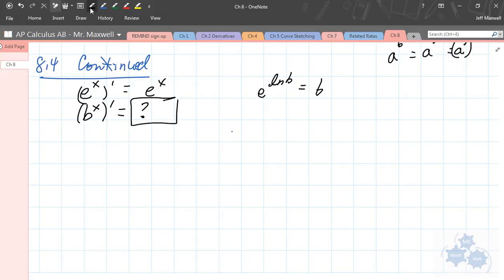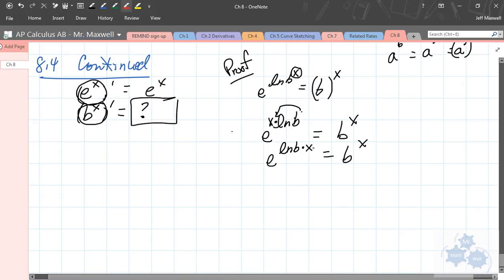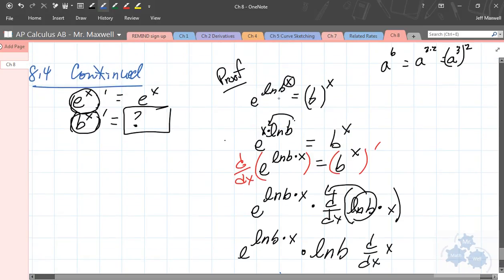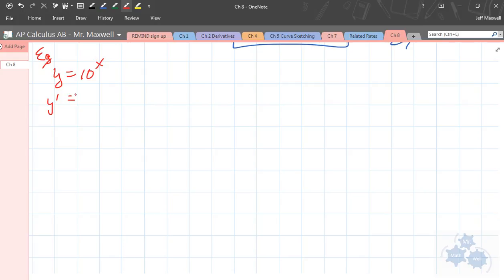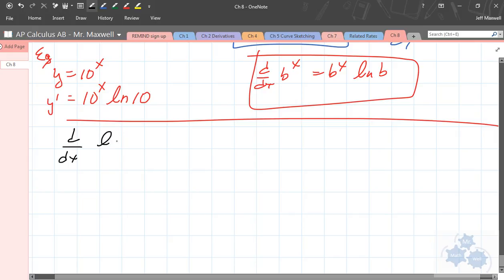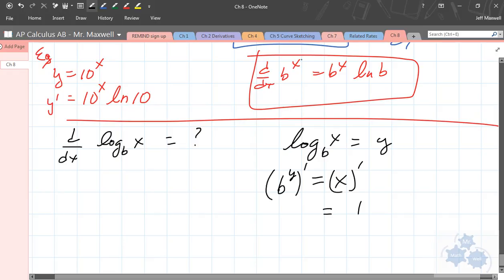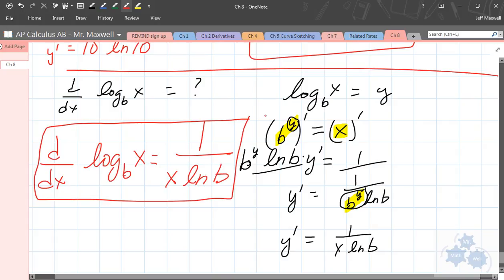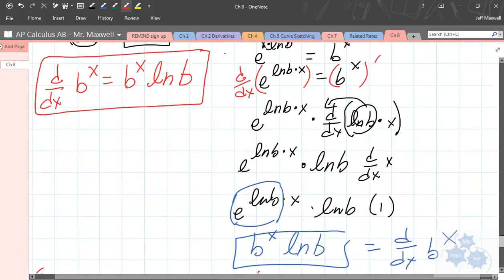Caculus 30 8.4 part 2 log and exponential derivatives